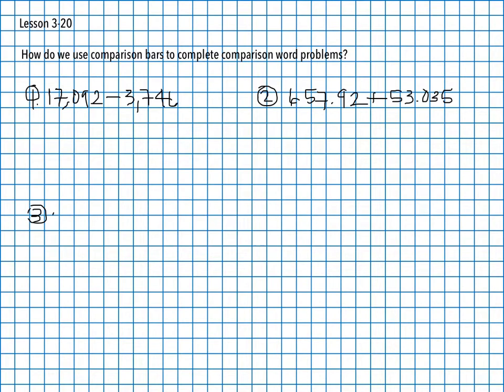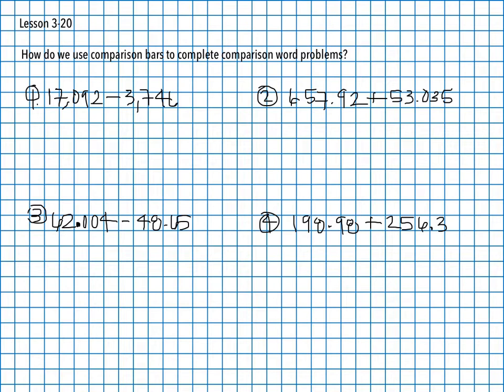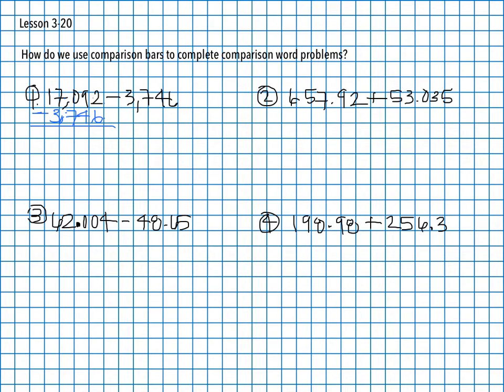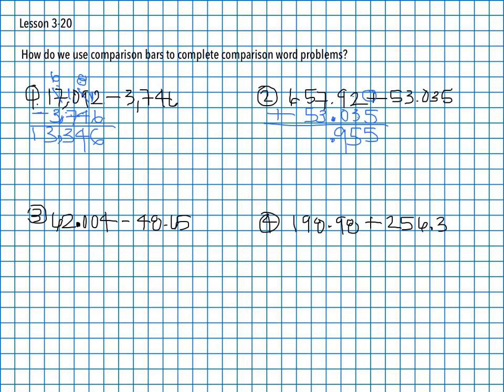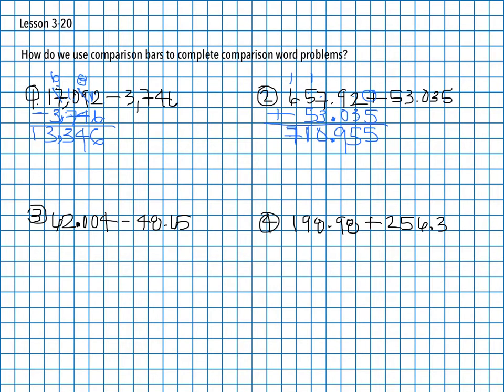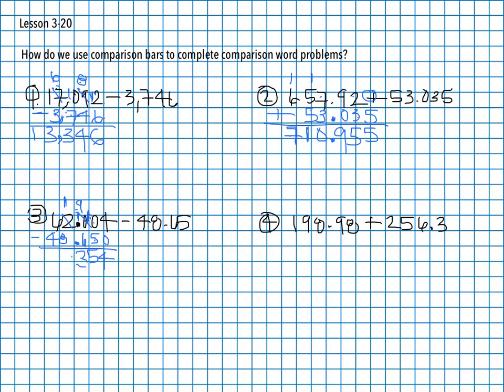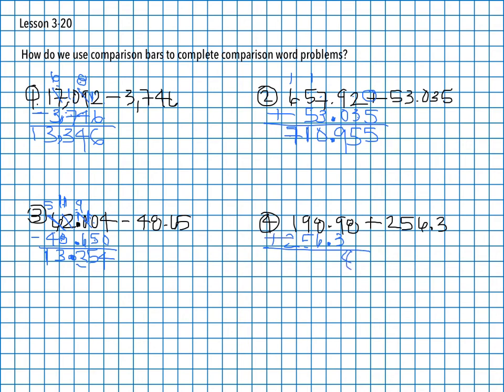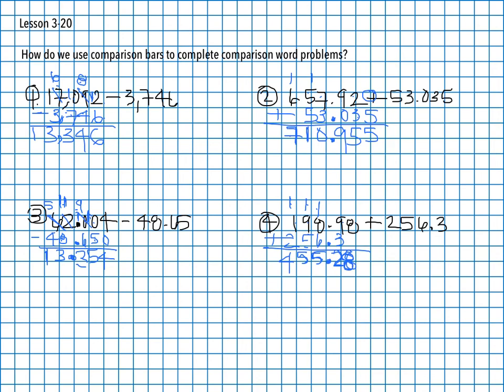lesson 3-20a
Lesson 3-20, Part I: Comparison Problems